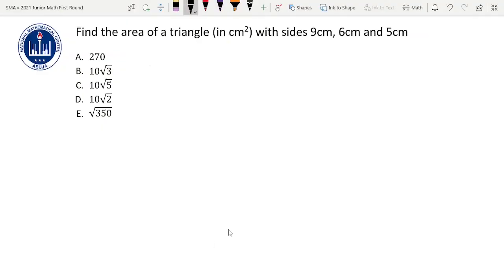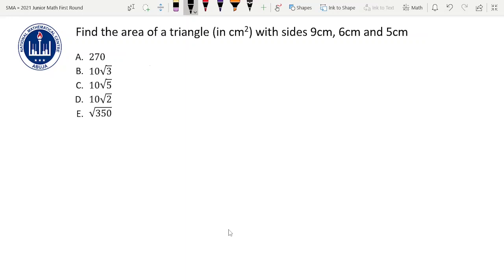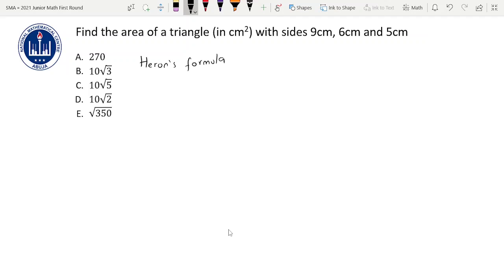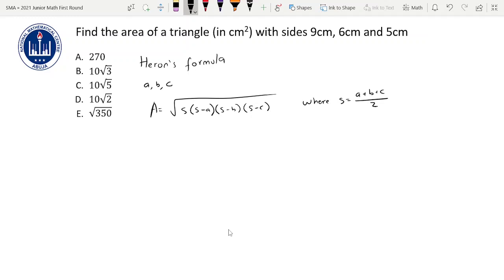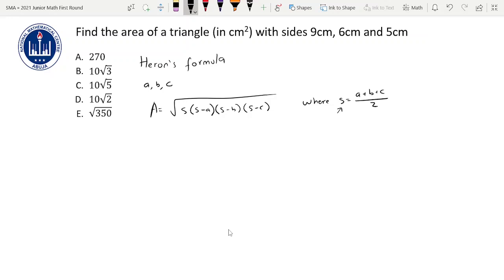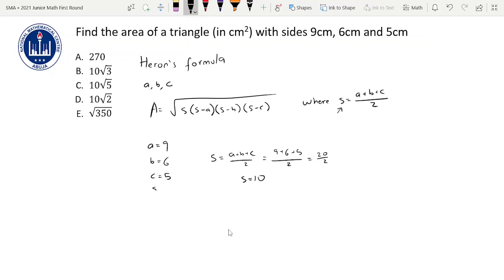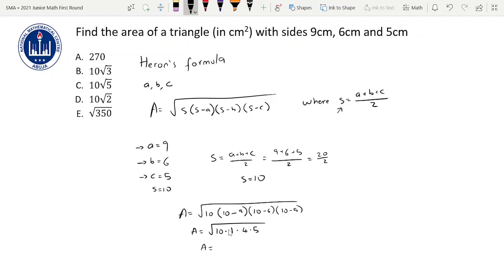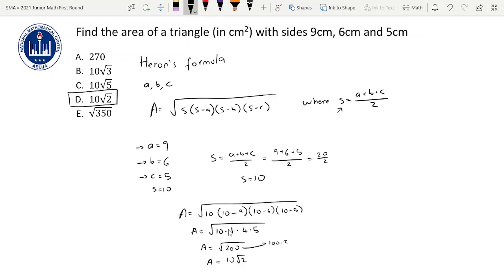2021/2022 NMC Nigerian Mathematics Olympiad 1st Round Junior P14